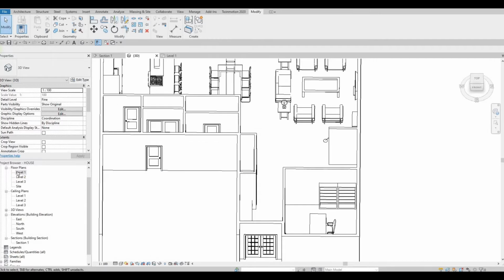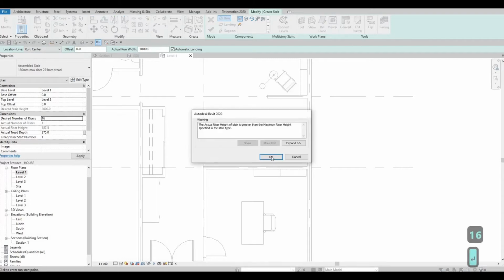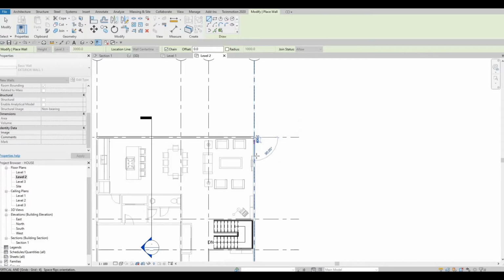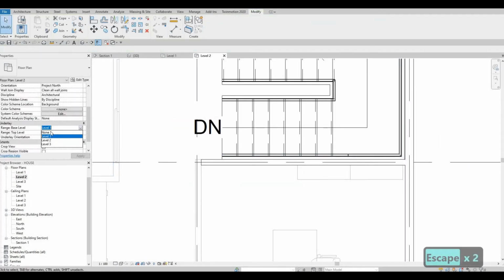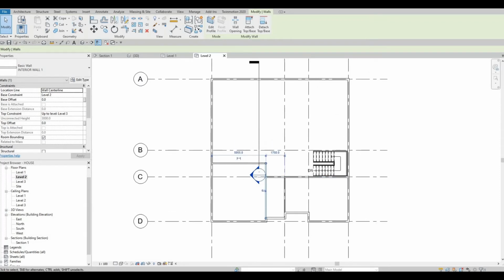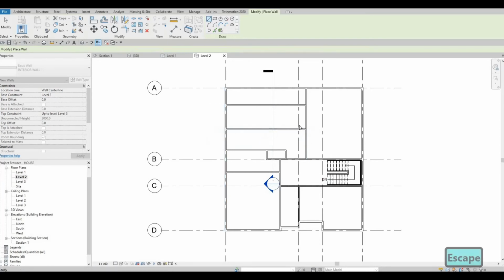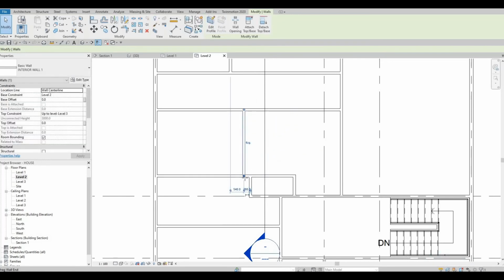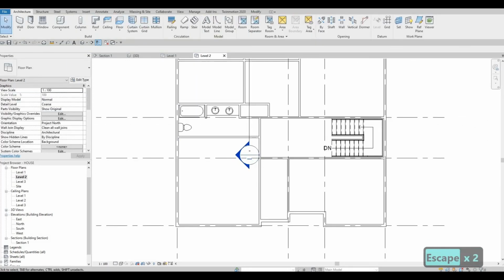GEGT House | Part 5 | Complete Step By Step Project | Revit and Twinmotion Tutorial